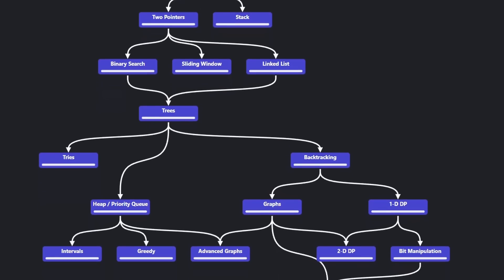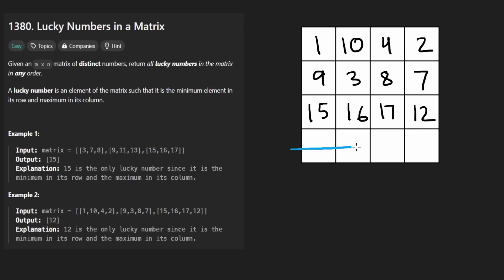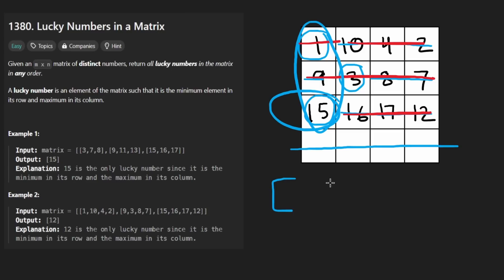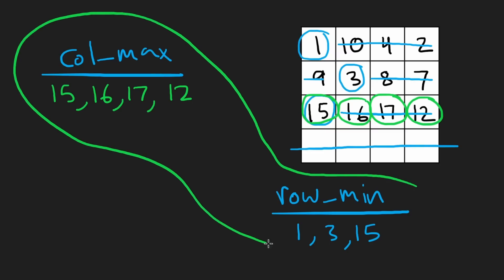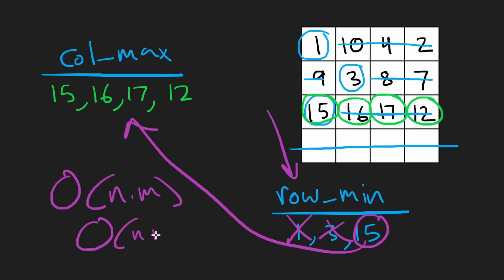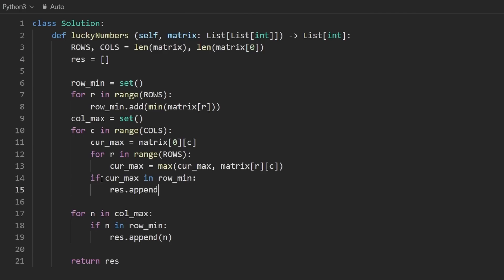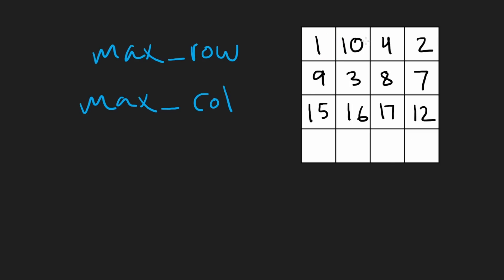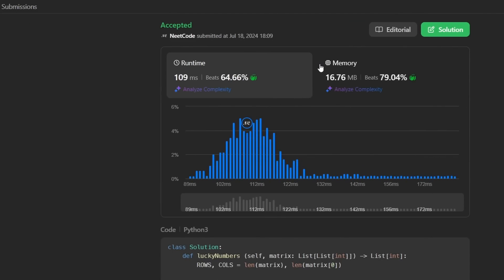Lucky Numbers in a Matrix - Leetcode 1380 - Python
0:00 - Read the problem
0:30 - Drawing Explanation
4:19 - Coding Explanation
7:23 - Drawing Explanation 2
14:15 - Coding Explanation 2

leetcode 1380